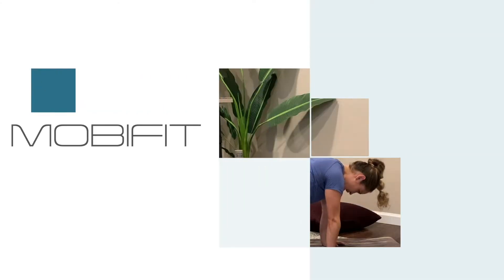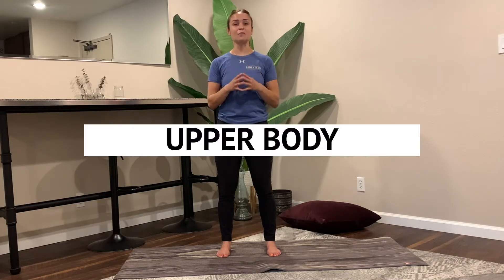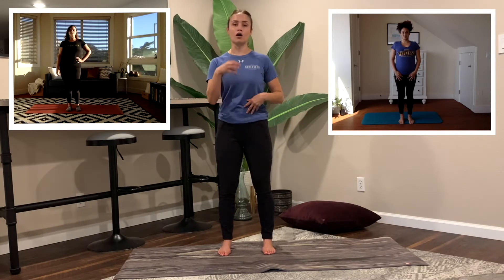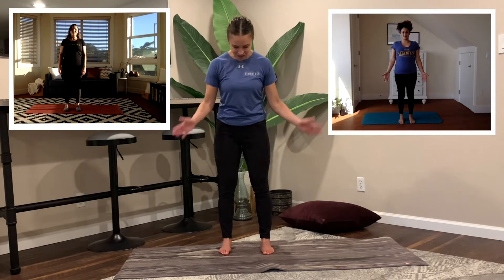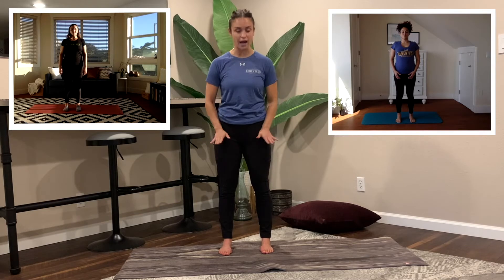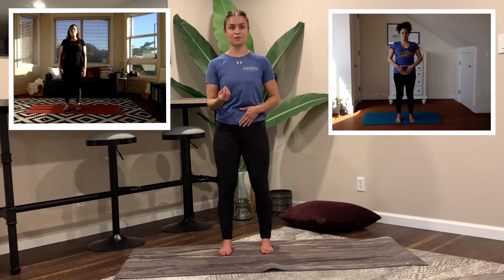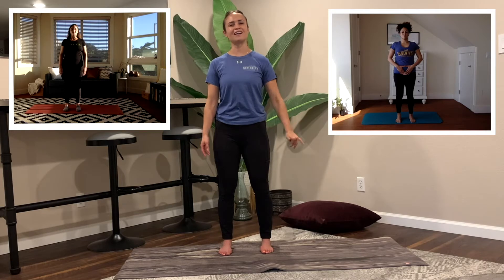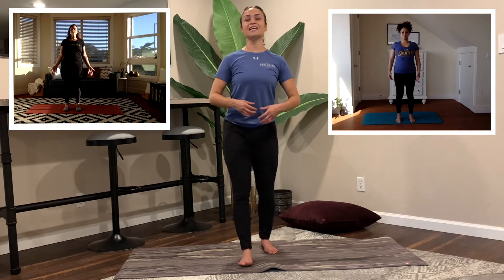MobiFit: Dynamic Mobility - Upper Body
MobiFit is a Dynamic Mobility and flexibility series that breaks down the fundamentals of movement. Our aim is to safely get you to your goals with proper mobility and flexibility through modifications and progressions based on your personal flexibility level.

Today's episode is all about the upper body! Tune in Wednesday & Thursday for more exercises. You don't want to miss it!